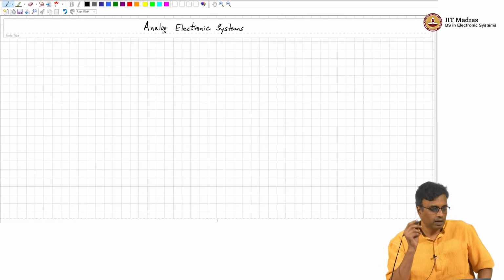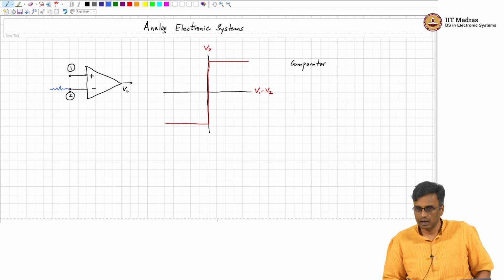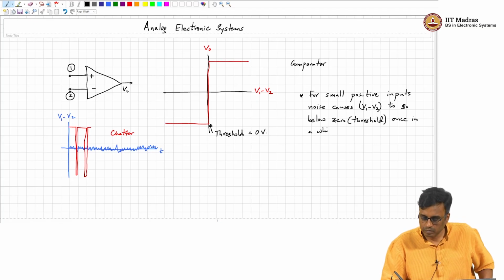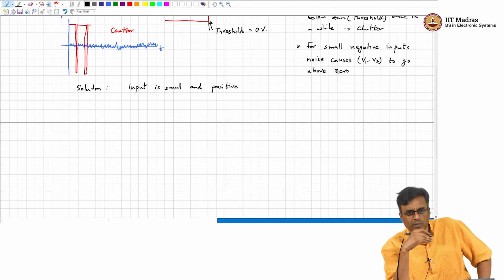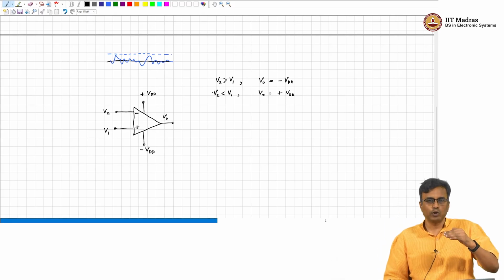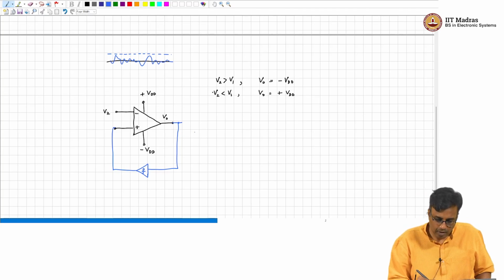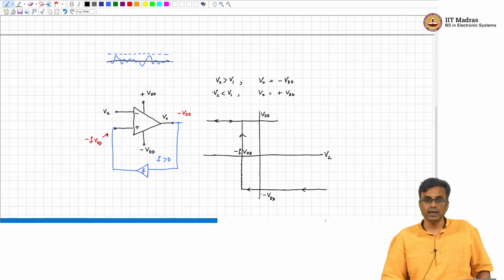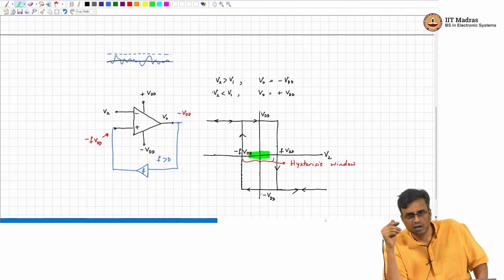4.4 : Introduction to Positive Feedback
Video Overview
This lecture explores the limitations of memory-less op-amp circuits and introduces the powerful concept of positive feedback—particularly in comparator design—to combat unwanted noise effects. You'll learn how noise and small input fluctuations can cause chattering in comparator outputs and how to solve this using hysteresis.
We explain how hysteresis introduces a deadband around the threshold voltage, stabilizing the output and preventing erratic switching. Whether you're designing analog interfaces, precision threshold detectors, or real-world comparator circuits, this lecture equips you with essential techniques to improve noise immunity and circuit reliability.